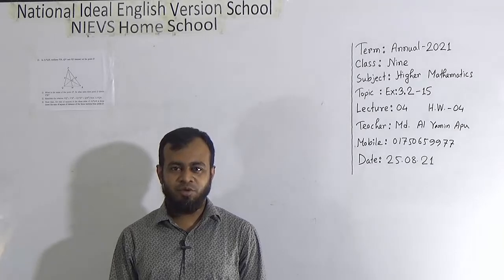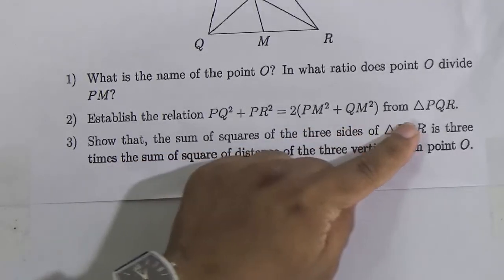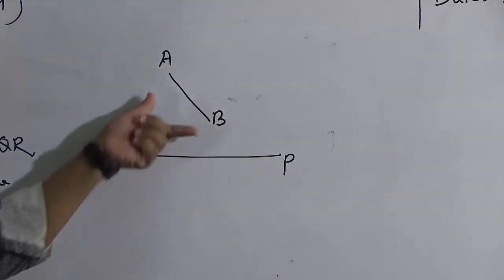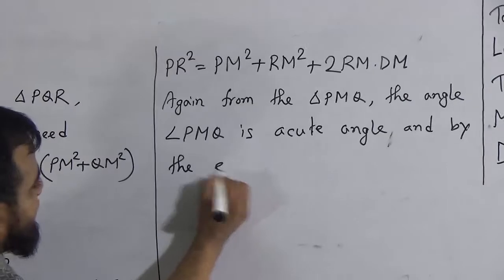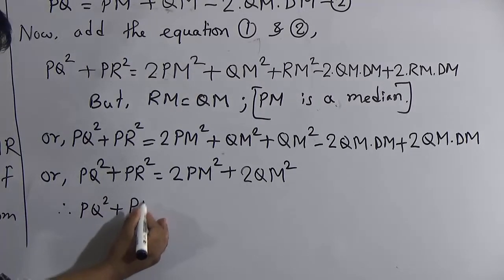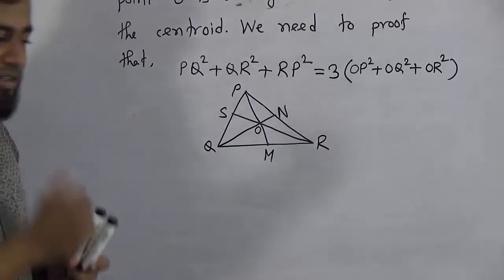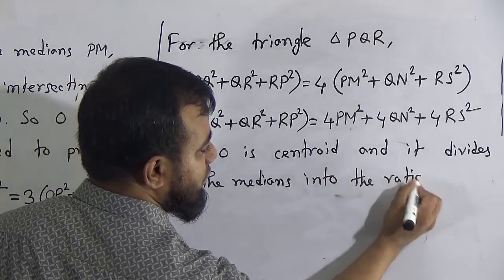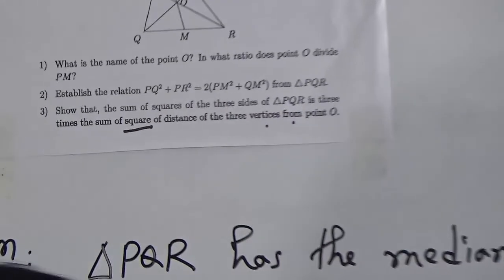Class: Nine, Subject: Higher Mathematics (Lecture- 04), Topic: Ex: 3.2- 15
Annual Term
Class: Nine
Subject: Higher Mathematics (Lecture- 04)